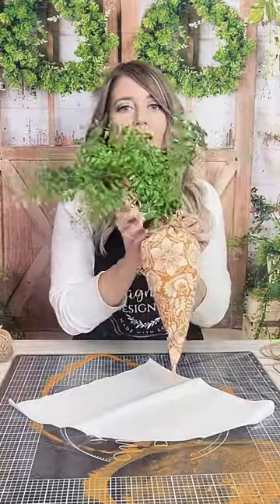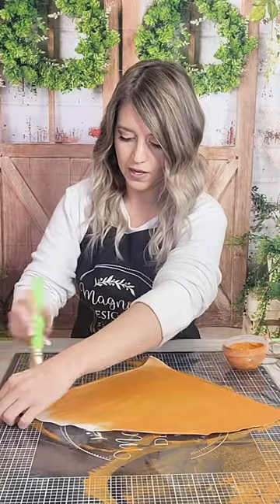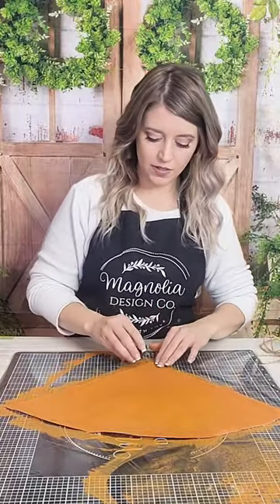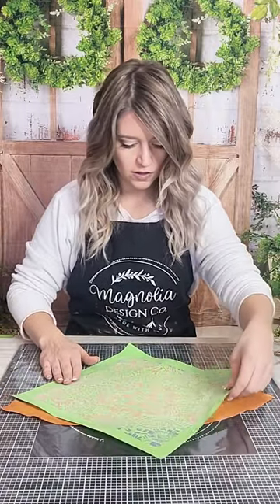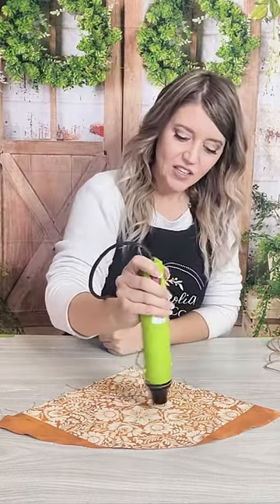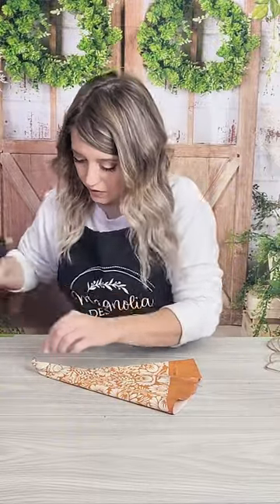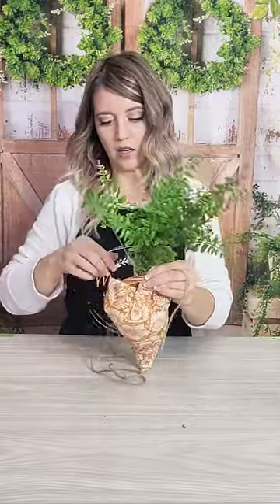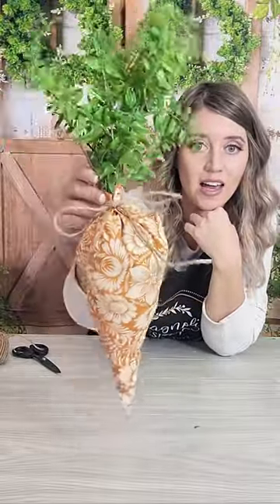Drop Cloth DIY Carrot | Spring DIY | Spring Crafts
🥕 Join us for Magnolia Thursday Live! 🌿

Today, we're getting crafty with drop cloth carrots! 🎨🥕

Don't miss out on the fun - tune in and watch the magic happen! 🌟